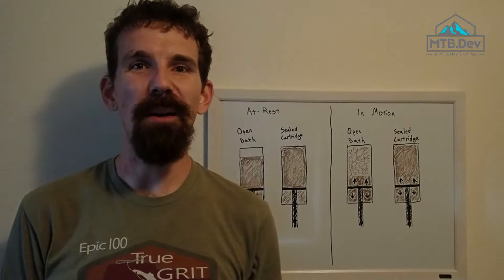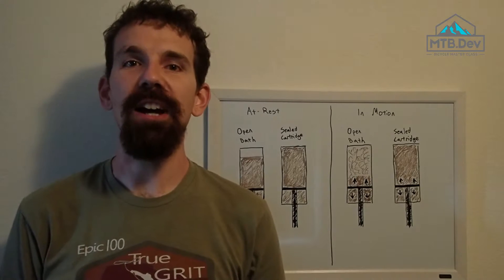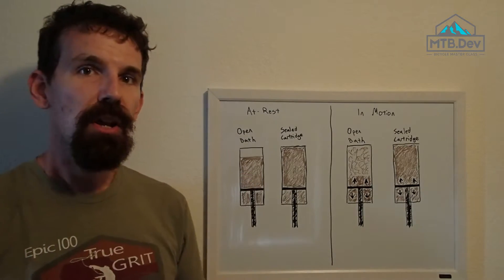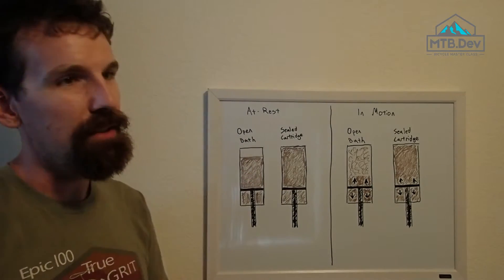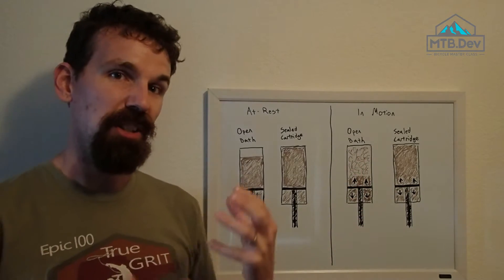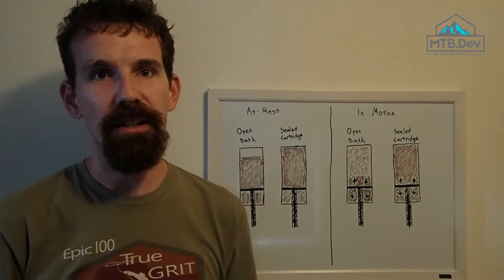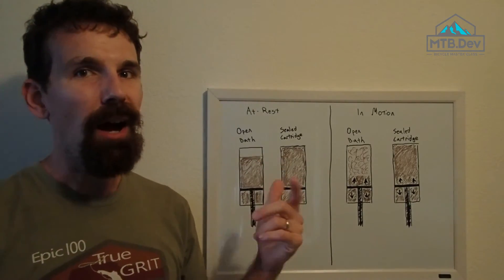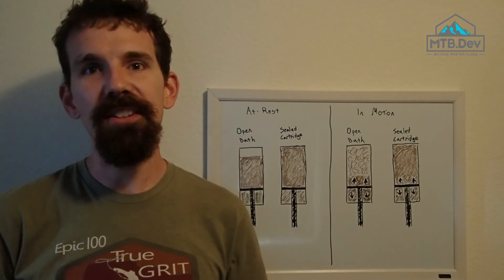Damper Types | Suspension Simplified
We take a quick look at the two basic types of suspension dampers: sealed and open-bath.